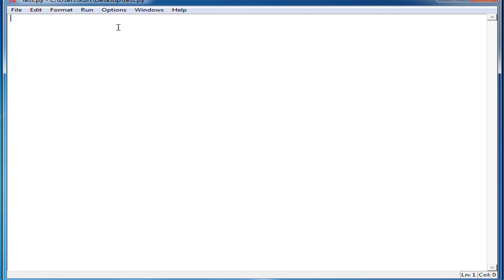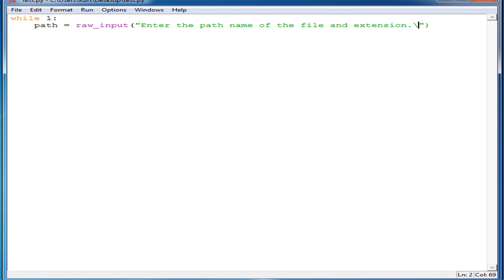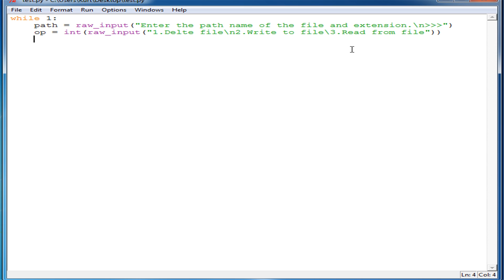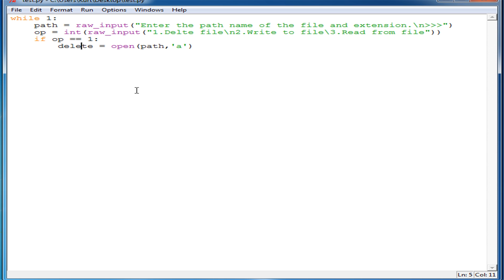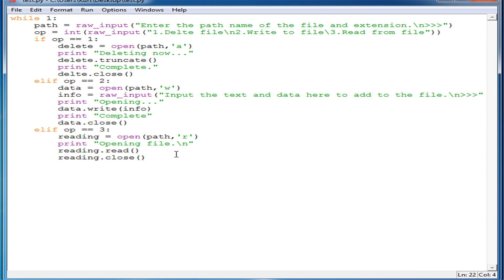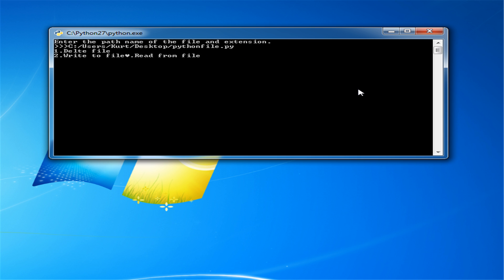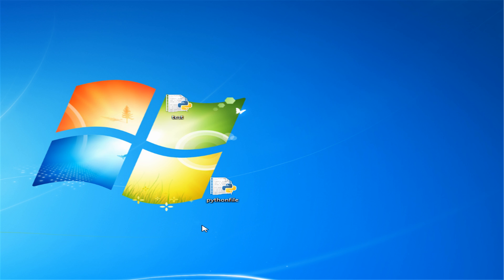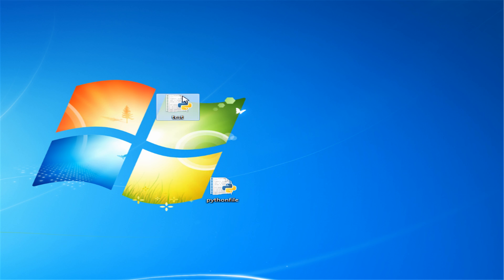Python Tutorial 14: File managing program